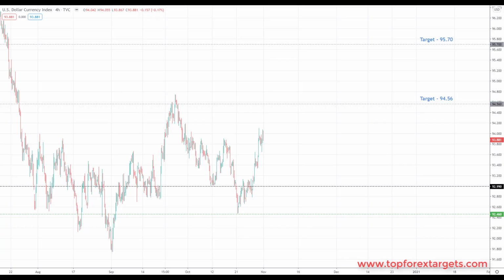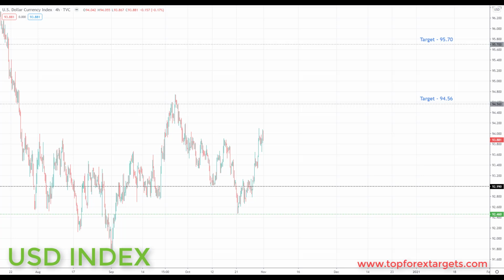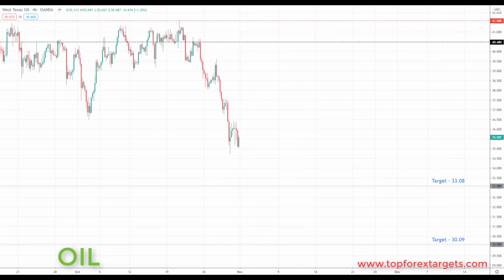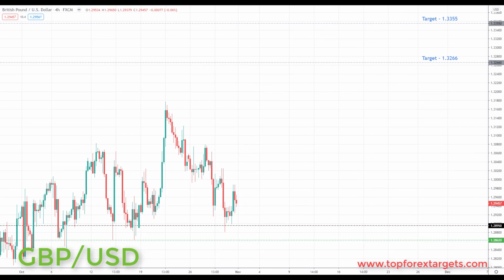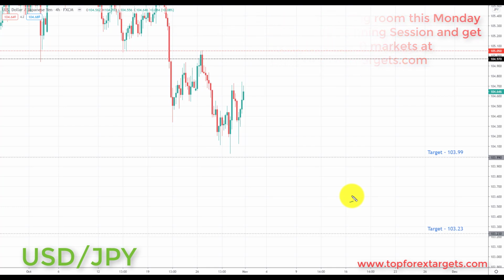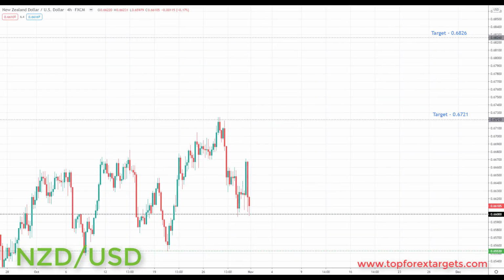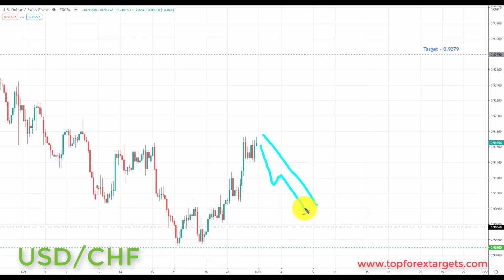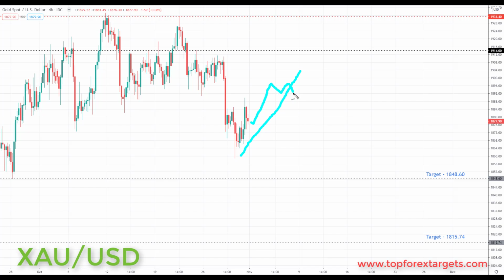Weekly Forex Forecast 2nd - 6th November 2020